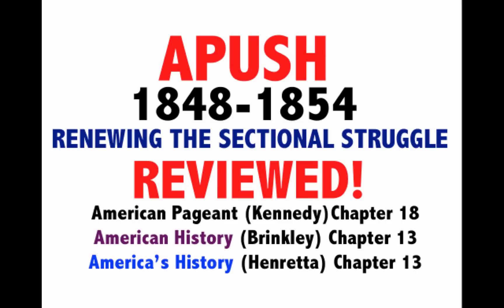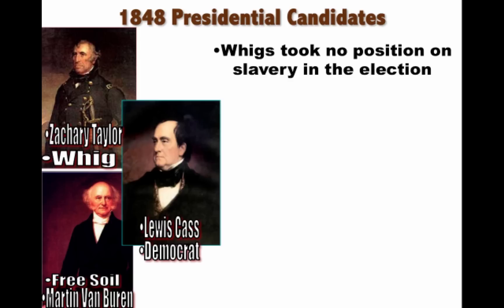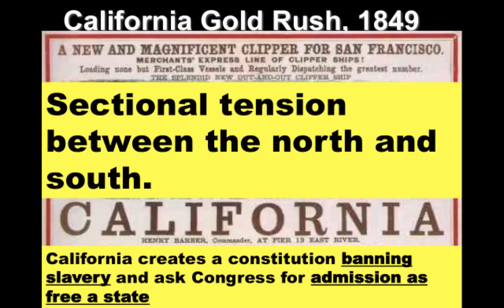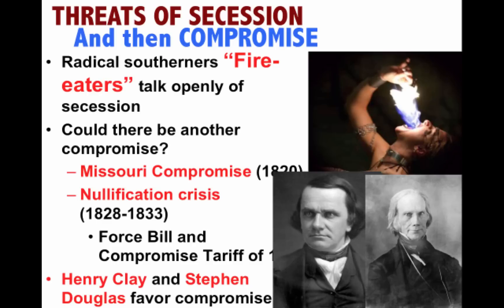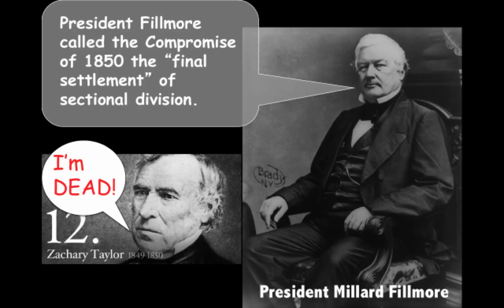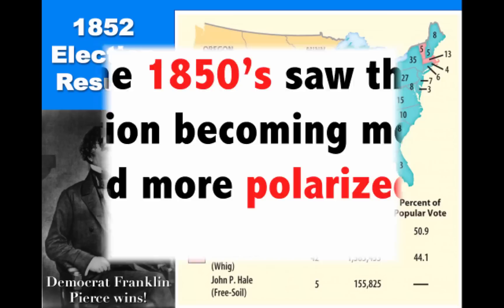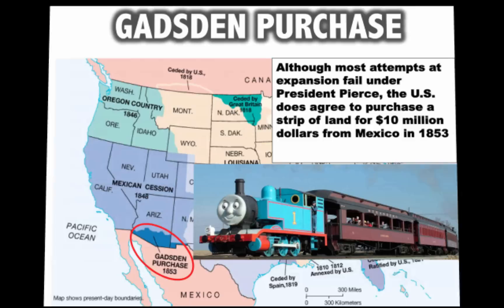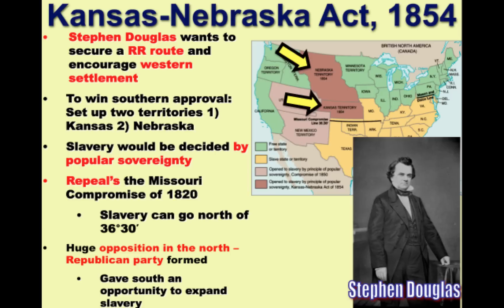American Pageant Chapter 18 APUSH Review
Check out the website for the slide notes

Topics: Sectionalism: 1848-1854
Free Soil Party, Debate over slavery, Election of 1848, Popular Sovereignty, CA Gold Rush, Compromise of 1850, Fire-eaters, Fugitive Slave Act, Underground Railroad, Personal Liberty Laws, Anthony Burns, Ostend Manifesto, “slaveocracy”, Gadsden Purchase,  Kansas-Nebraska Act, Stephen Douglas,

Please note @8:18 I meant to say Southerners support the Fugitive Slave Act. Northerners do not!

American Pageant (Kennedy) Chapter 18
American History (Brinkley) Chapter 13
America’s History (Henretta) Chapter 13
APUSH Redesign Period 5.